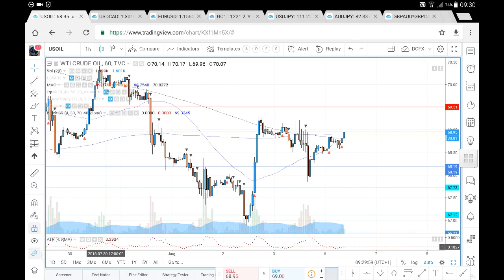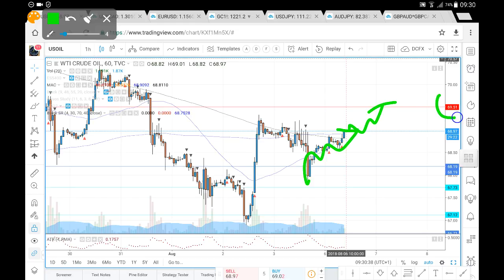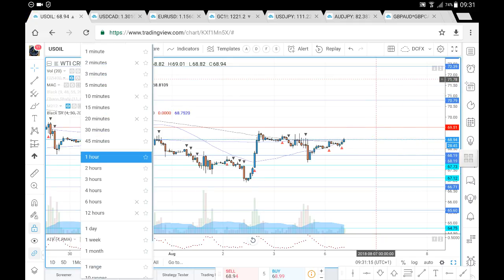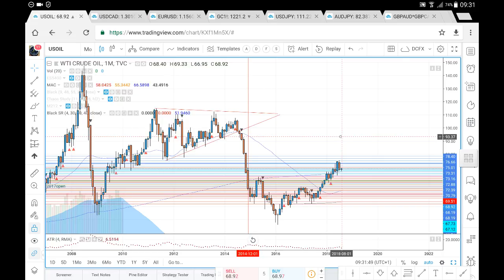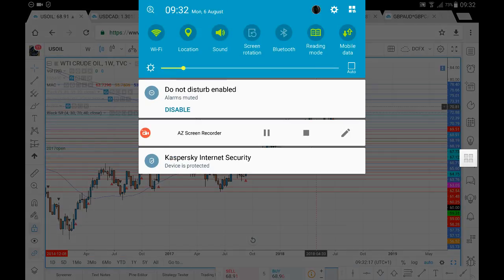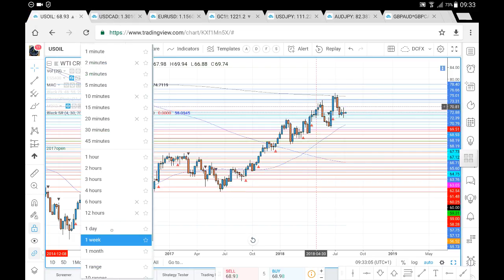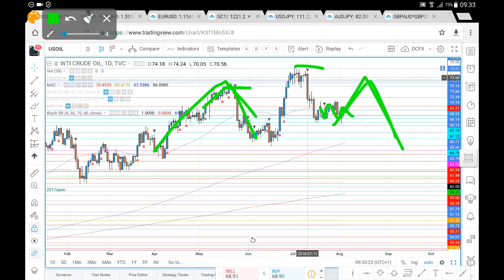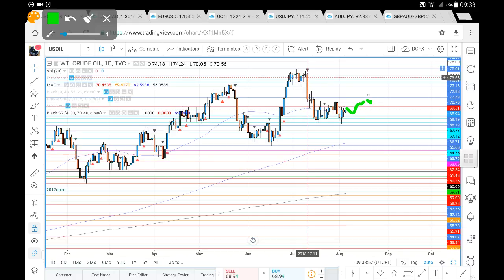US OIL (WTI) 06 08 18 August 6th (commentary, not advice)